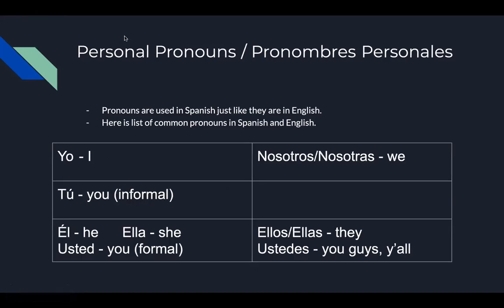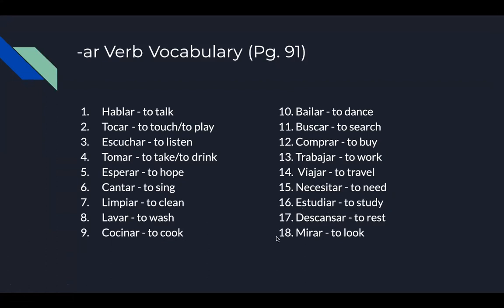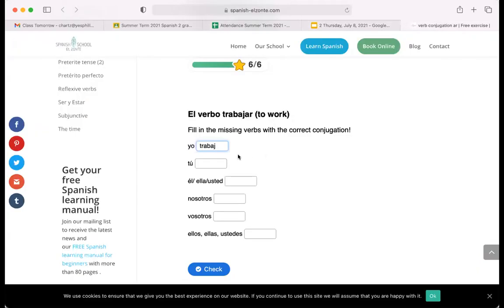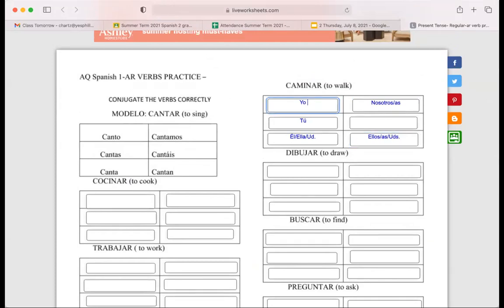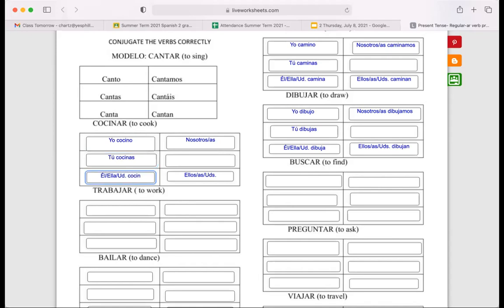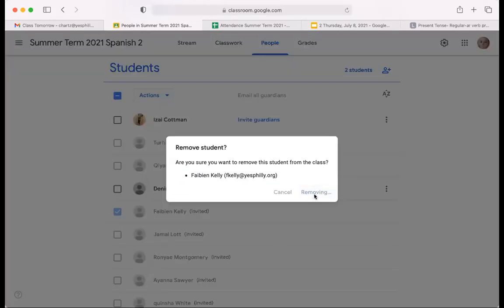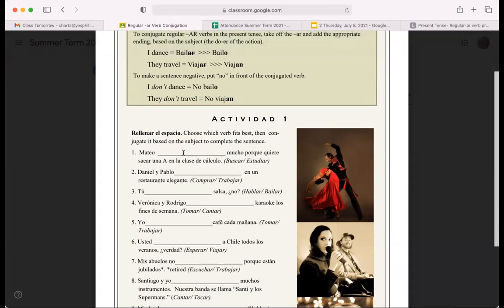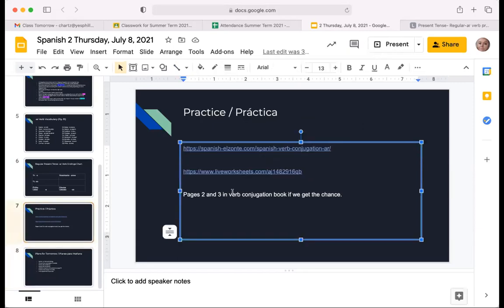Spanish 2 Thursday, July 8, 2021